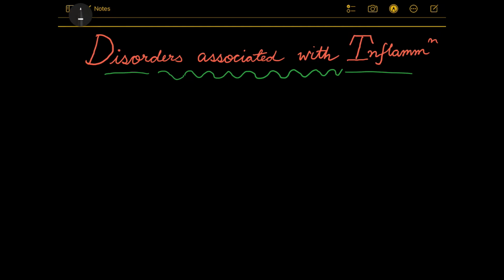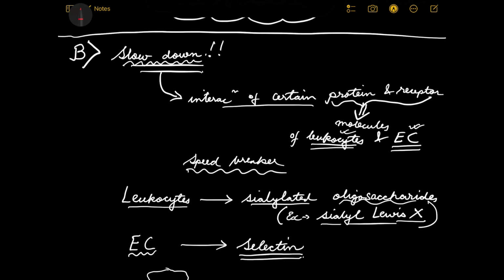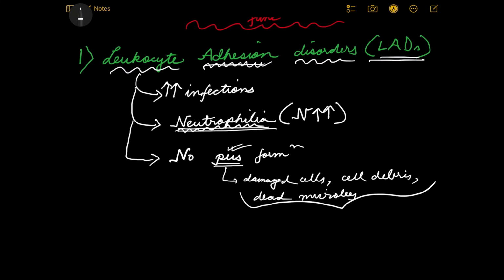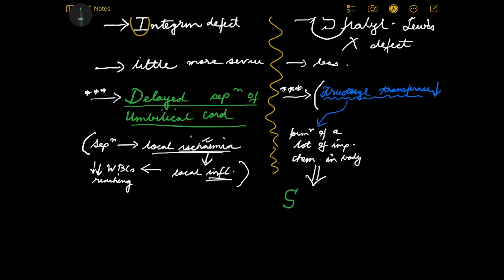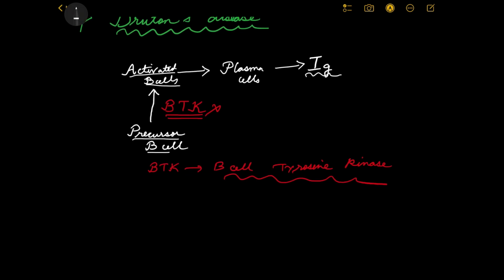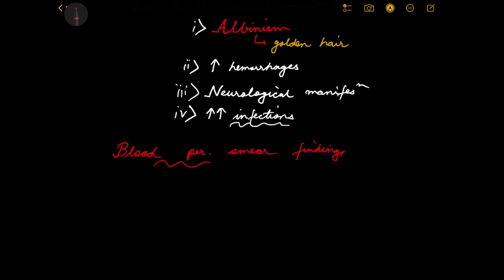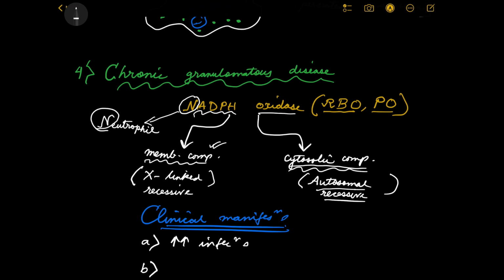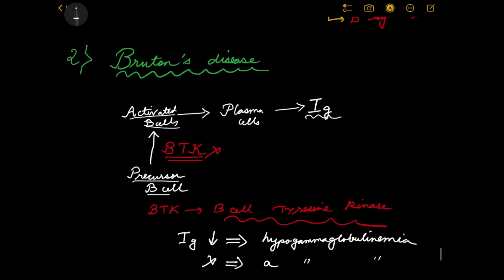Disorders of Inflammation- General pathology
We talk about the varieties of disorders and diseases associated with inflammation along with leukocyte function disorders like Chediak Higashi Syndrome, Leukocyte adhesion defects, Chronic Granulomatous disease, etc. Hope this suffices !